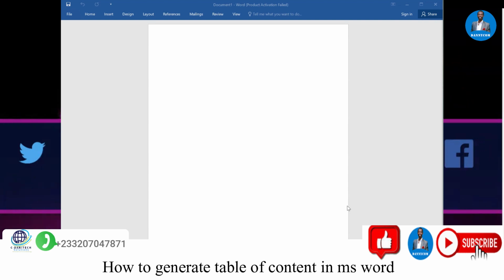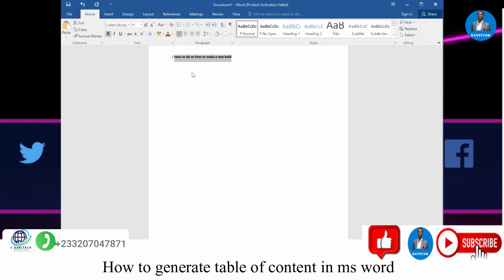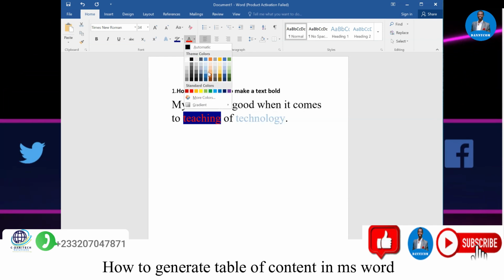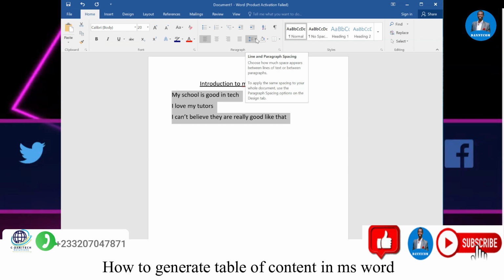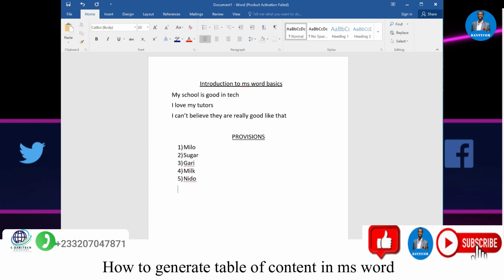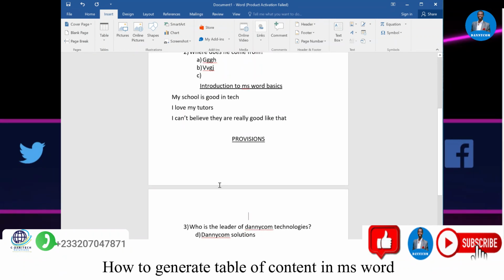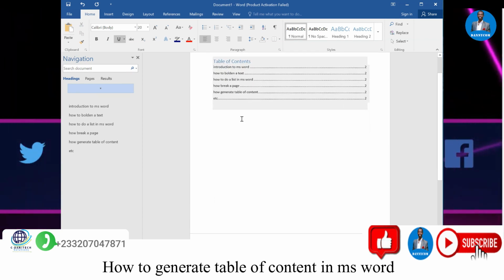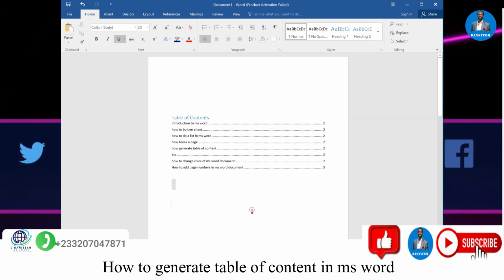How To Generate Table Of Content In MS Word.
welcome to another training where you learn hoe to generate table of contents and page numbers and some basic information in ms word